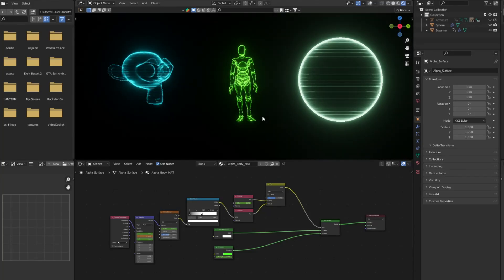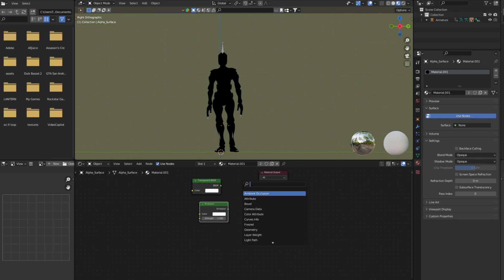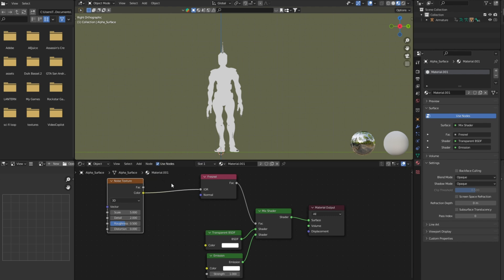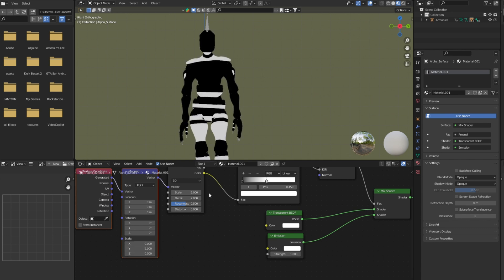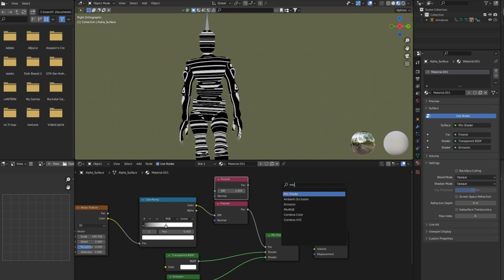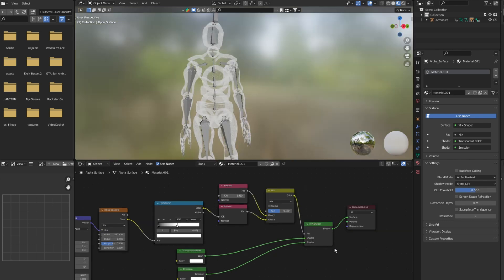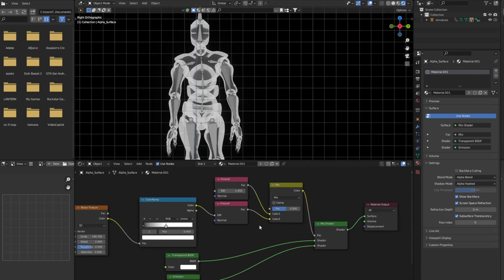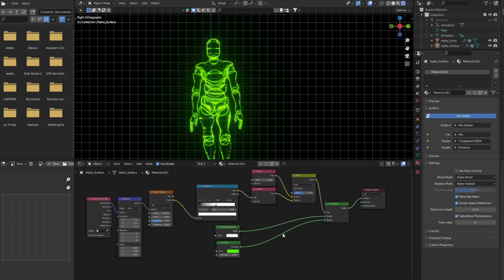Easy Sci Fi Hologram Shader in Eevee - Blender 4.1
in this tutorial we will create hologram effect in blender step by step